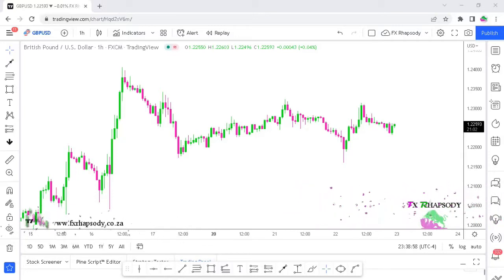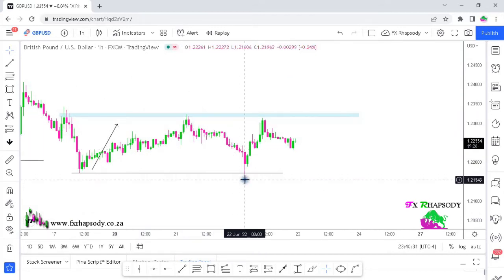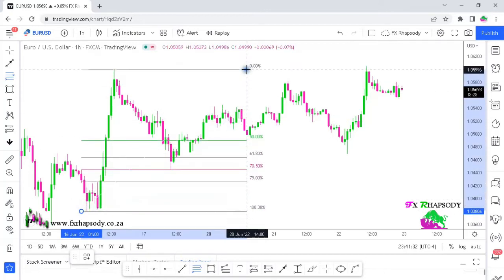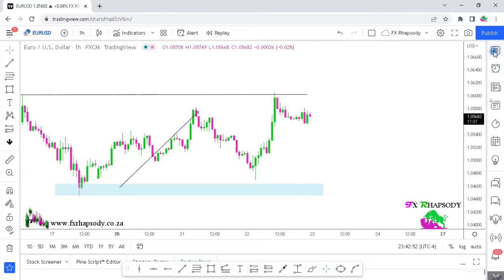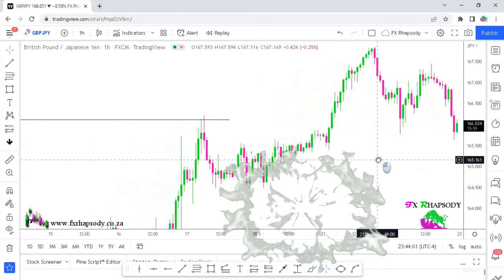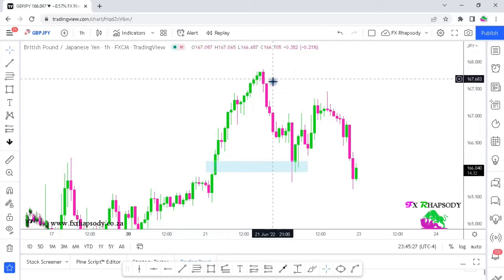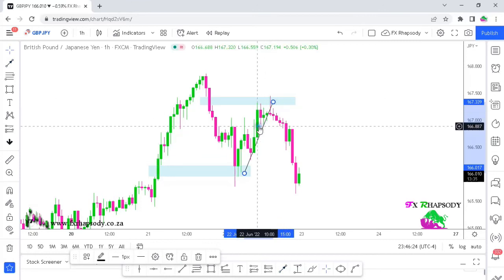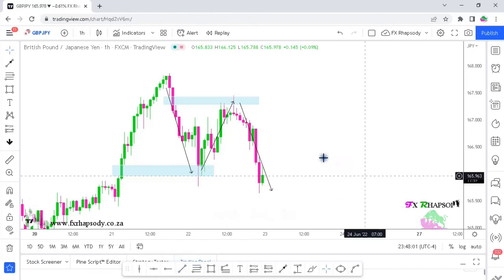GOOD PIPS THIS WEEK: WK25 FOREX ANALYSIS UPDATE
Lets look back at what all happened in Week 25, with some nice pips that were caught.